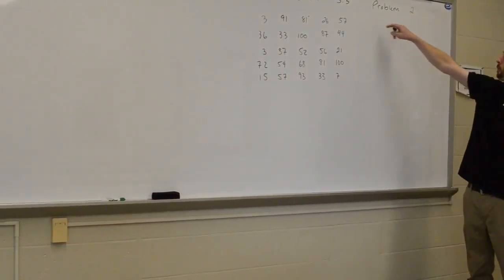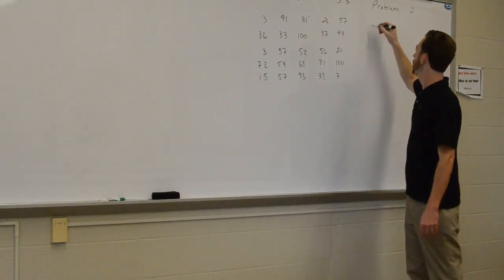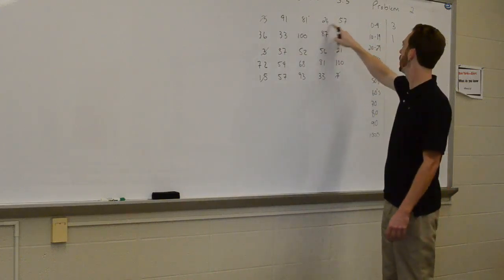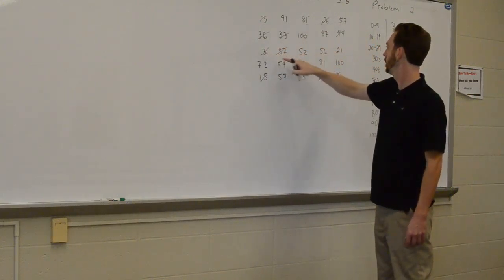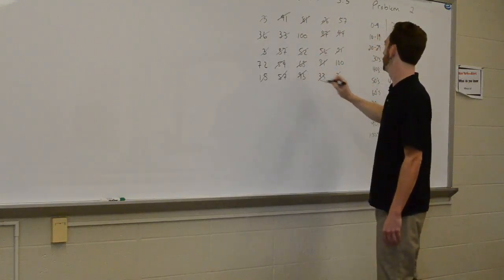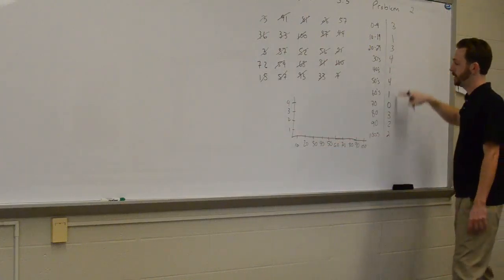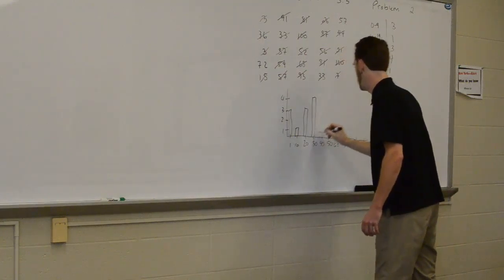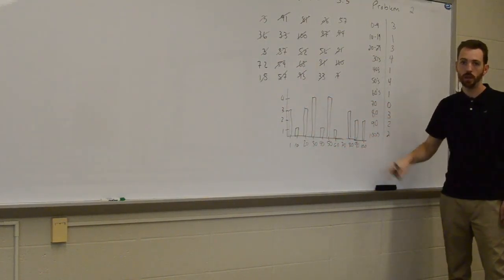Section 5-3-2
Section 5-3
Problem 2
Frequency Histogram with ranges